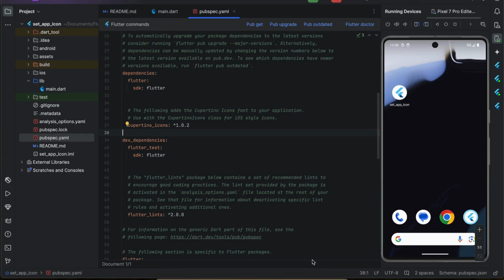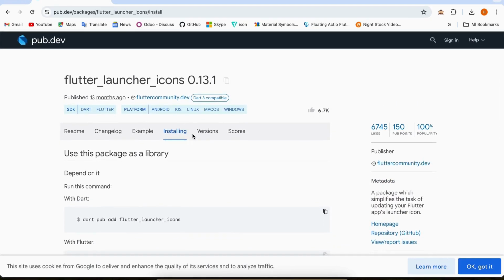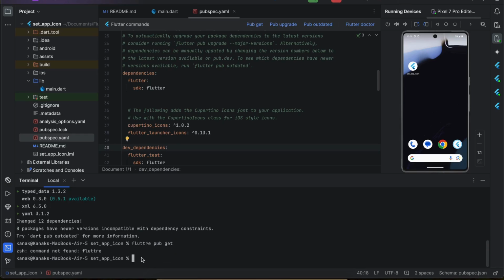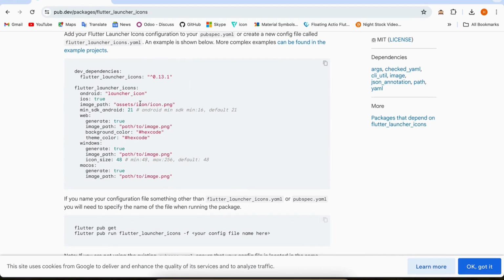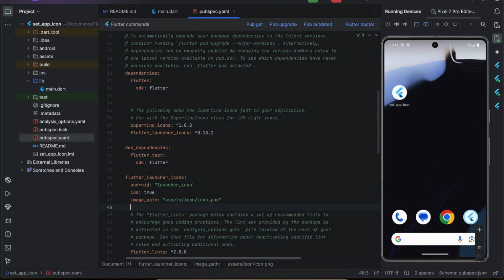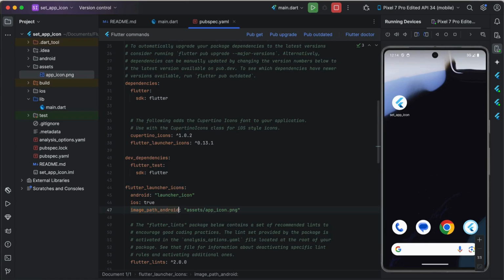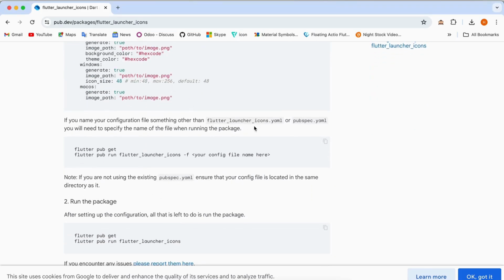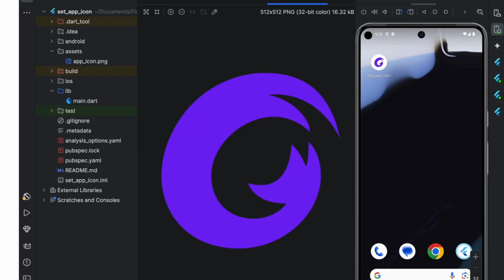How to Add a Custom App Launcher in Flutter - Step-by-Step Tutorial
Learn how to add a custom app launcher to your Flutter mobile application in this easy-to-follow tutorial. We'll guide you through the entire process, from setup to implementation, ensuring your app stands out with a personalized touch. Perfect for beginners and experienced developers alike!